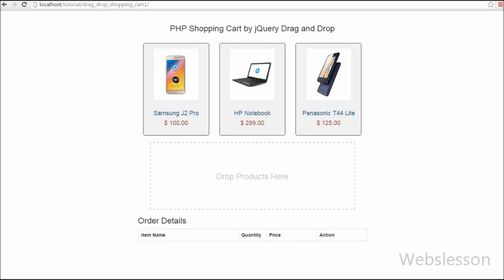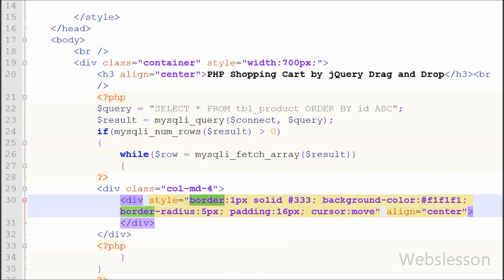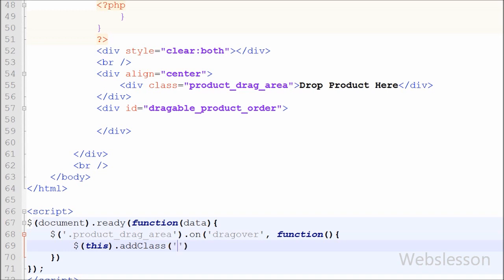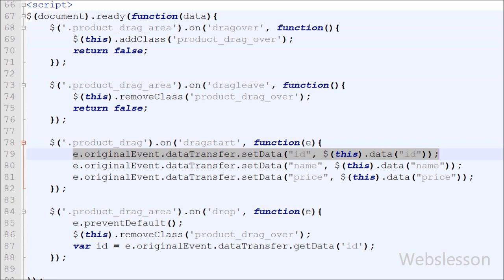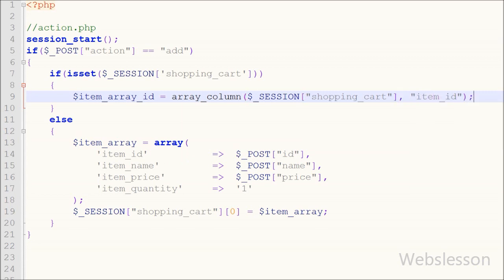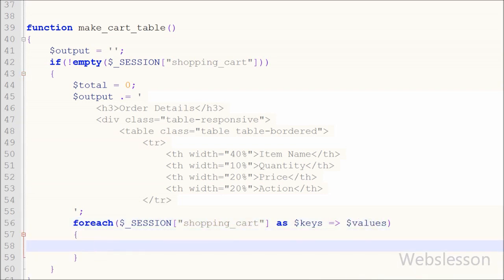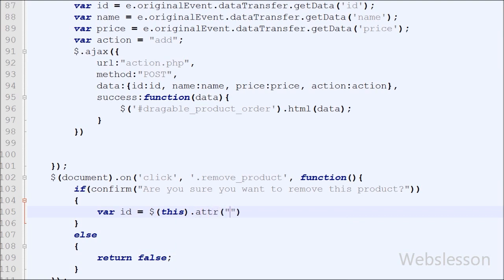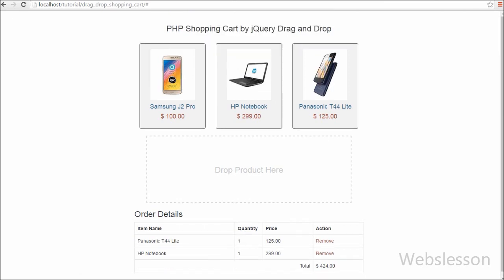Ajax Jquery Drag and Drop Shopping Cart using PHP Mysql